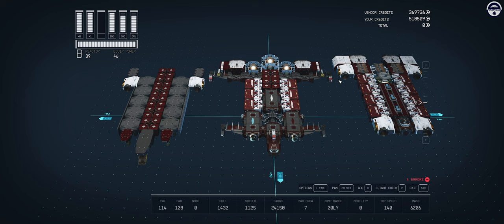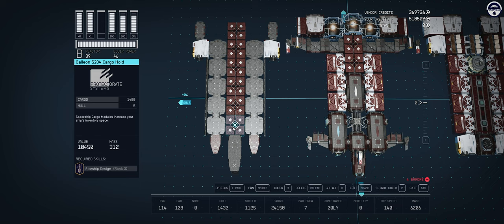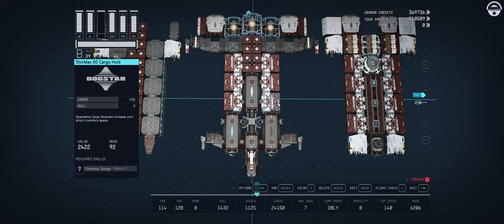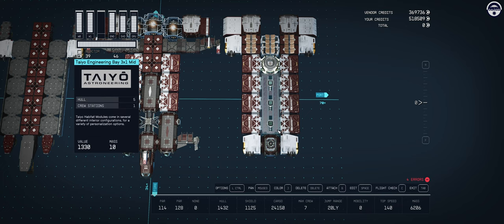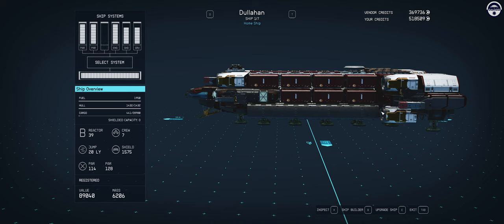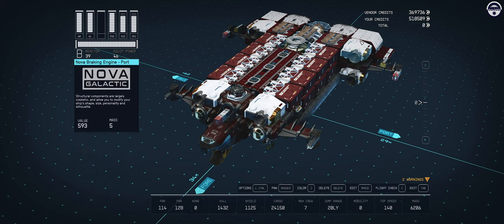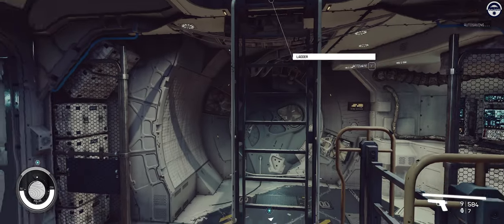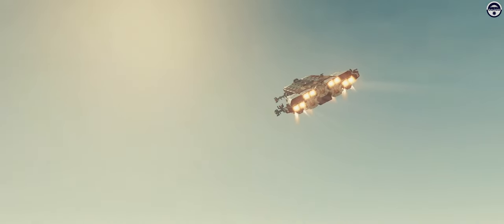Starfield Shipbuilding, "The most important ship in the game, the freighter"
Midweek hauling today, there is nothing more important to modern society than our ability to haul goods around the place, your online order landing on your doorstep likely spend time on multiple ships throughout the process of its creation before ending up in the back of the van bringing it to you.

Life in Starfield is not much different and we need to do a fair bit of hauling so to that purpose we have a lovely B-class cargo freighter here with over 24K base capacity cargo that will allow you to keep your growing empire supplied.

If you like to have a civil chat, ask questions or just hang around feel free to join up on discord

Adds may appear on videos, this is sadly 100% outside of my control as Youtube does whatever Youtube wants.